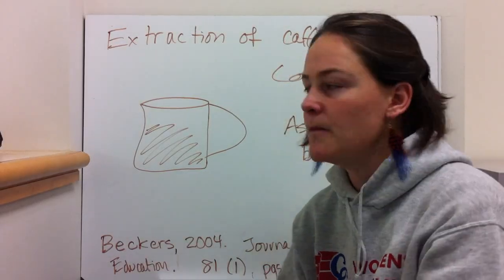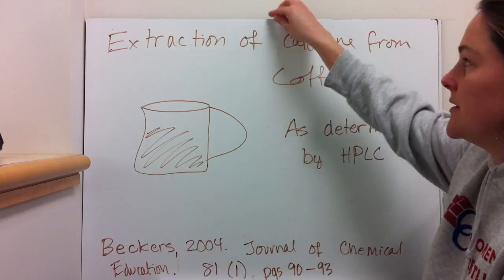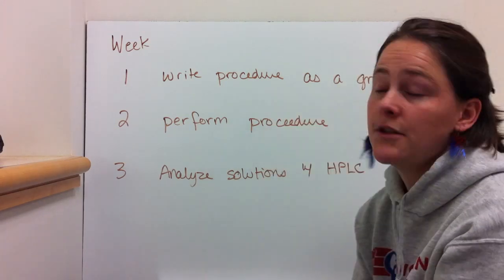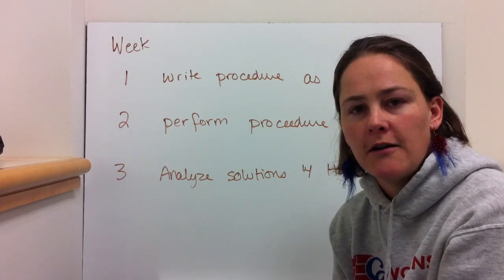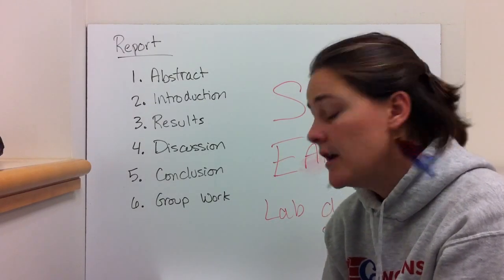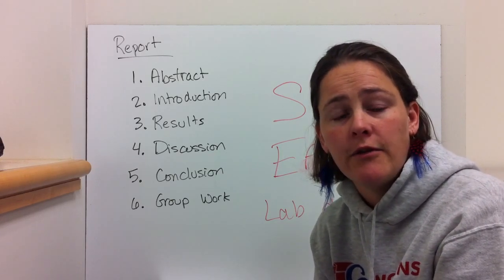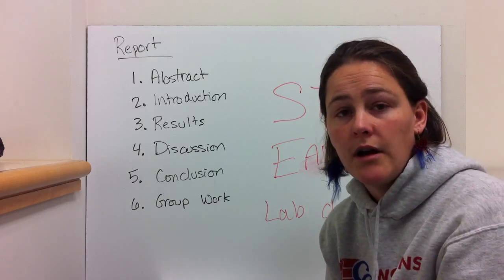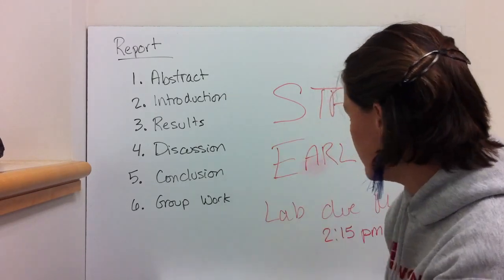Lab 7 HPLC Analysis of Caffeine in Brewed Beverages